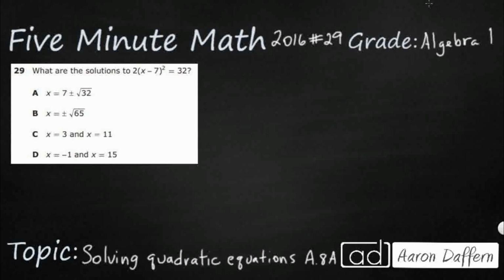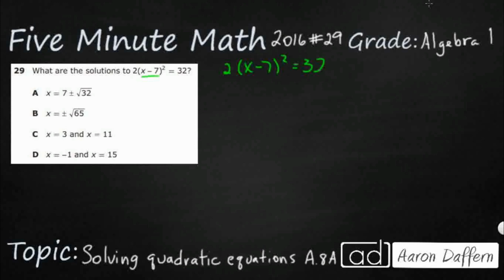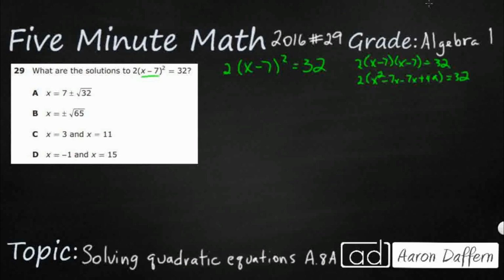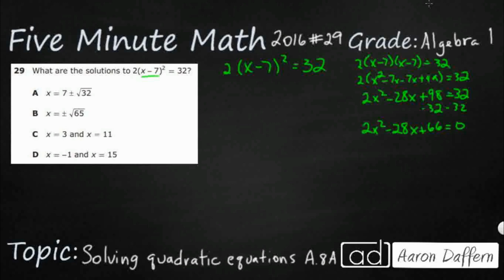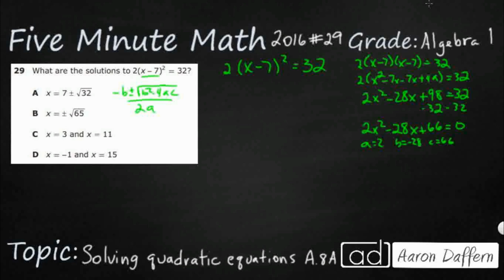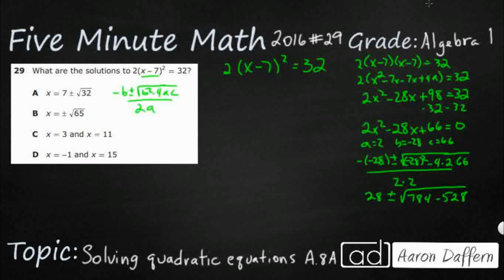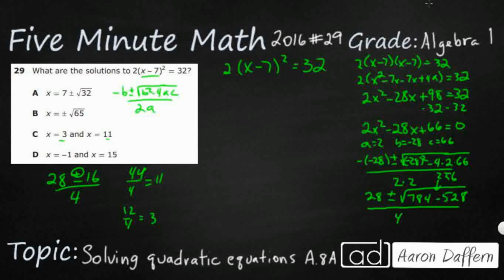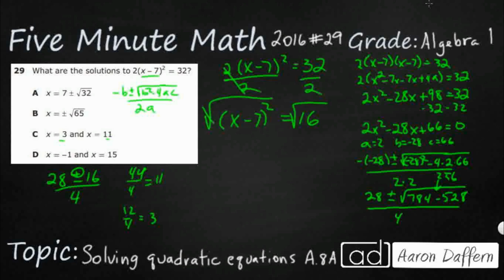Algebra 1 STAAR Practice Solving Quadratic Equations (A.8A - #2)